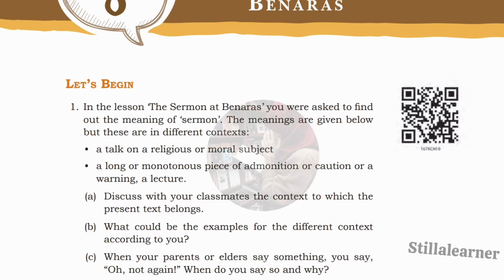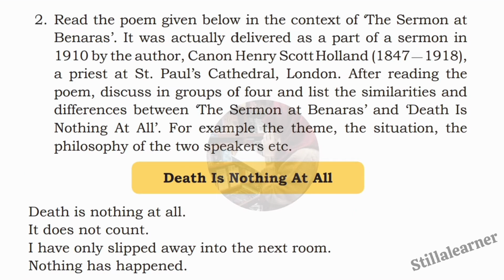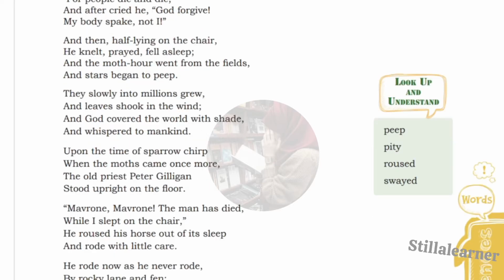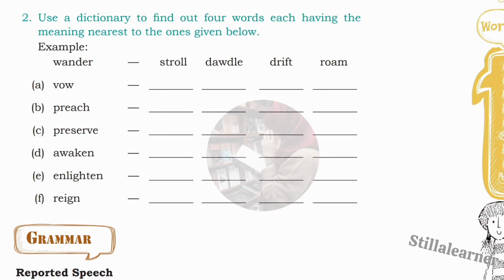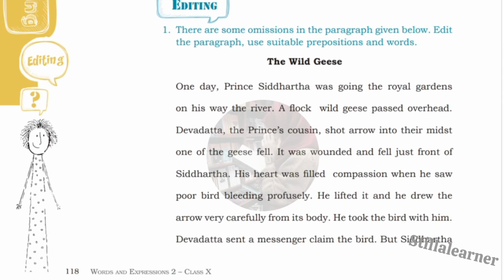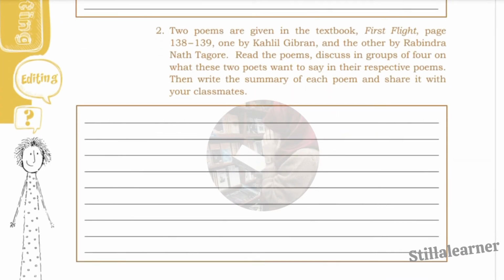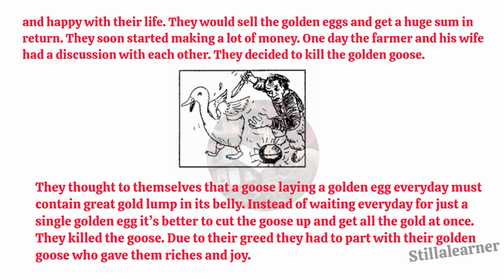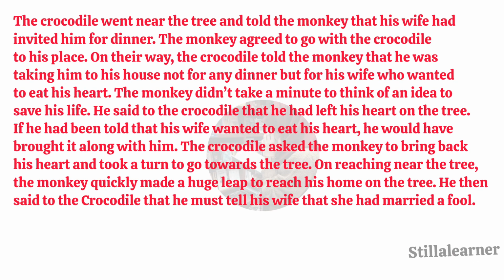10th 💯New ENGLISH UNIT-8 "The Sermon at Benaras" Workbook Answers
10th 💯New ENGLISH UNIT-8 "The Sermon at Benaras" Workbook Answers | 10th English Workbook Answers | NCERT Solutions | English Workbook Answers | 10th English Workbook solutions 10thenglishworkbookanswers class10englishunit8answers ncertsolutions @STILLALEARNER
10th class english workbook
class 10 english workbook solutions unit 8
maths syllabus class 10 cbse 2024-25
10 class new syllabus 2024-25
10th class telugu textbook
10th english workbook 8.1
10th new syllabus 2024 to 2025
grade 10 english workbook unit 8
10th 💯New ENGLISH Workbook UNIT-8 "The Sermon at Benaras" Answers | 10th 💯English Workbook Answers | NCERT

NCERT SOLUTIONS, Class 10 English worksheet, Words and Expression solutions, Class 10 English Unit-1 Answers

Do Share 🤗